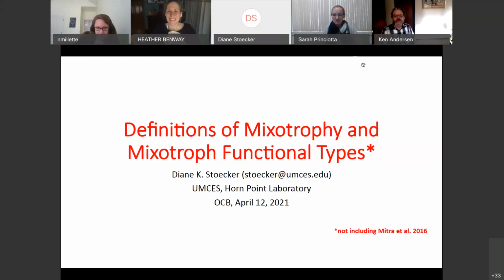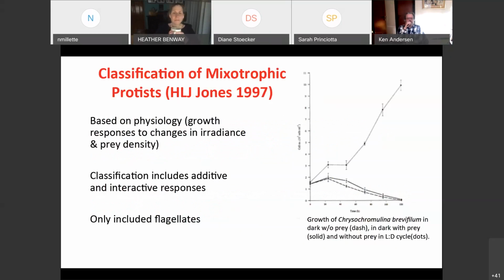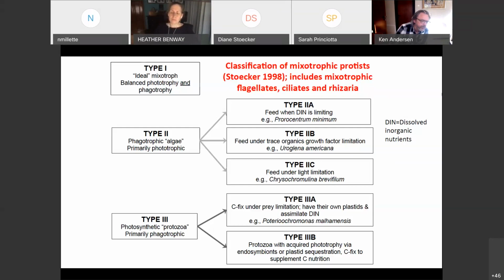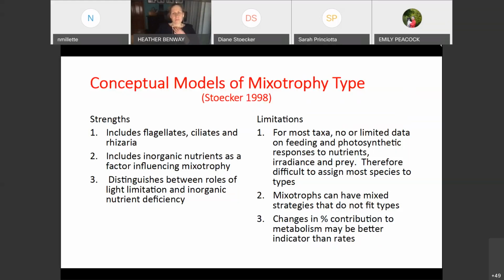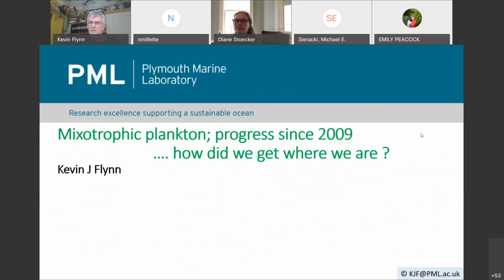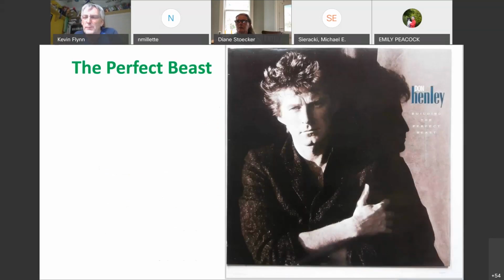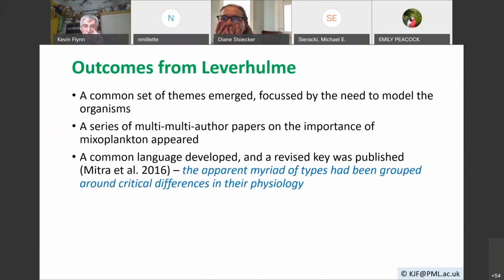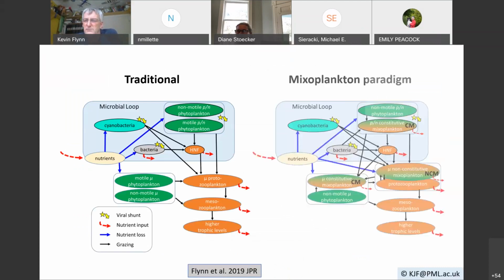Mixotroph WG meeting 12 April 2021: Definitions of mixotrophy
Definitions of mixotrophy (virtual meeting)

Speakers: Dr. Kevin Flynn (Plymouth Marine Laboratory) and Dr. Diane Stoecker (Horn Point Laboratory - Emeritus)